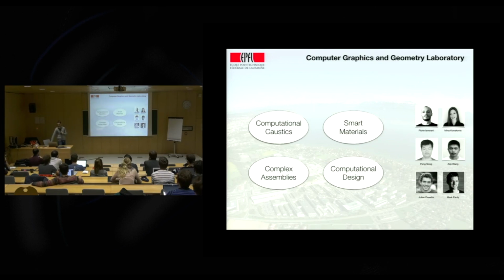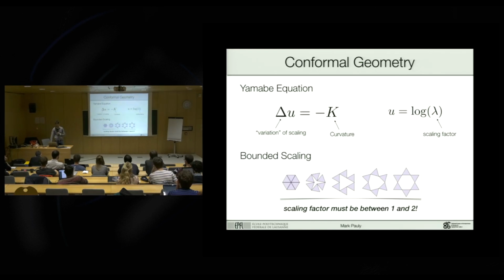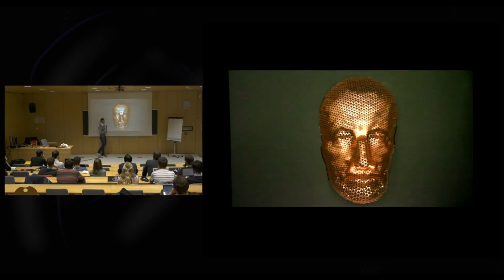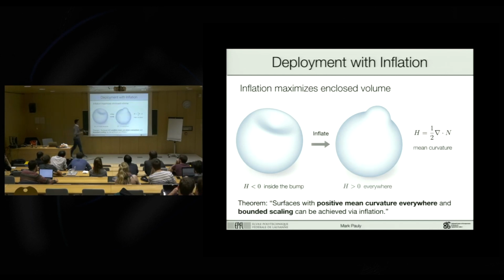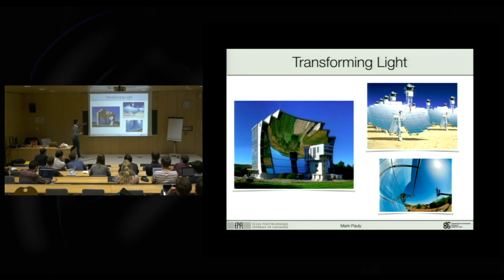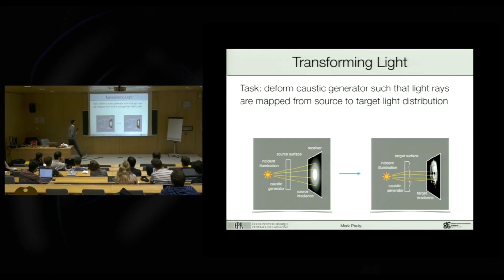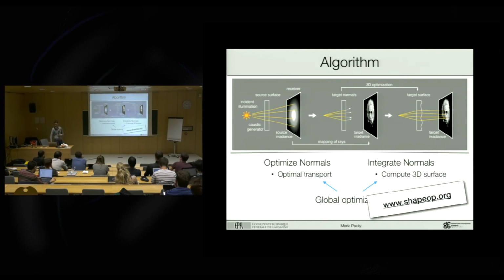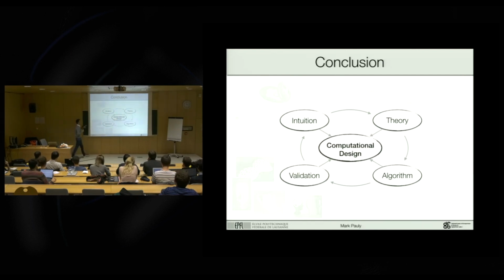The thinkshell architectural geometry lessons MARK PAULY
LIGHT, MATTER, FORM
In this talk, Mark Pauly outlines a general computational approach for material-aware design of complex 3D models. The key step is to identify suitable geometric abstractions of physical properties that enable effective computations with high predictive accuracy. He shows several examples of this approach for interactive design with inextensible and auxetic materials, and for performative optimization of light re-directing surfaces. These studies illustrate how to leverage geometric insights, mathematical theory, and advanced algorithms to build effective computational tools for material-aware design of performative geometry.